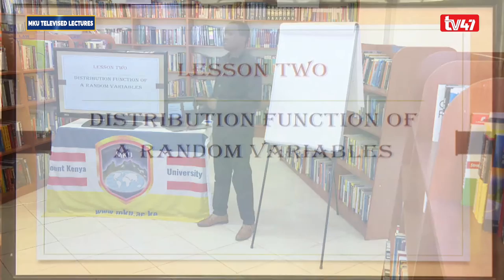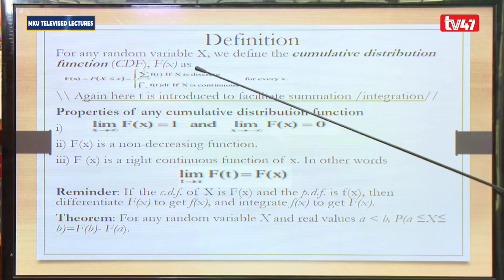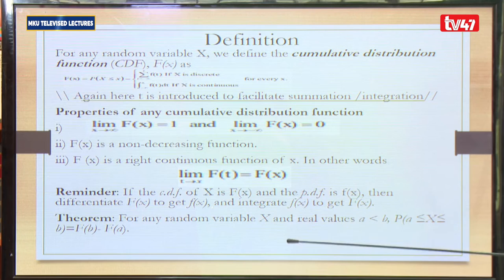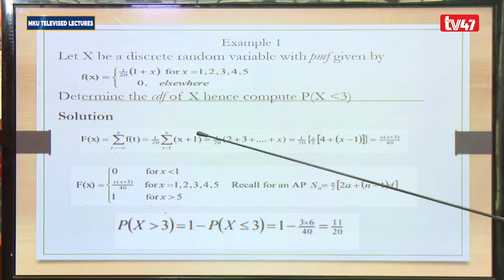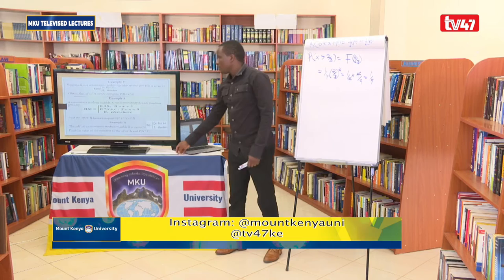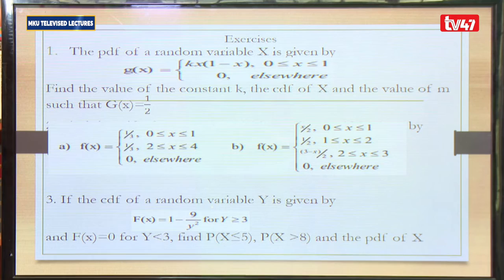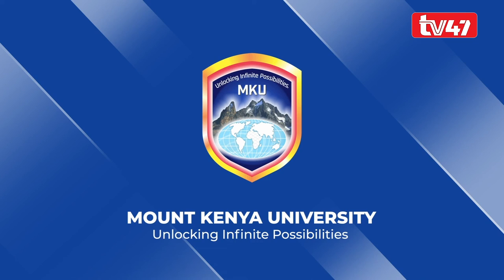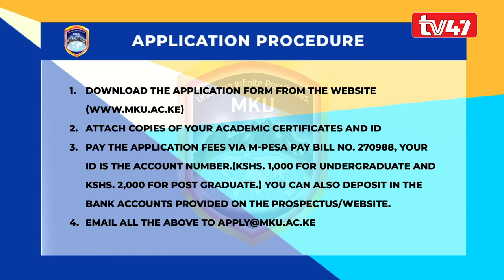BMA2102: PROBABILITY AND STATISTICS 11 LESSON 2